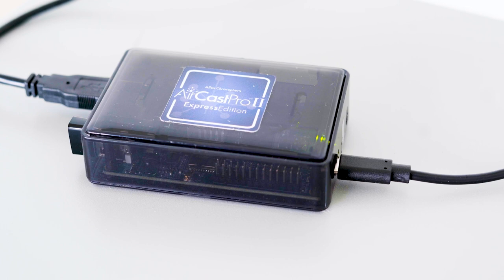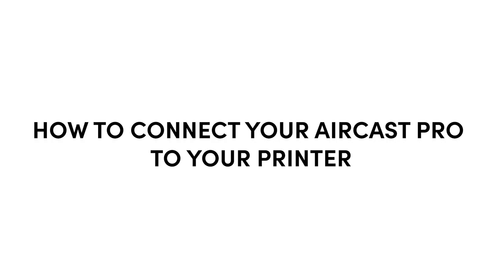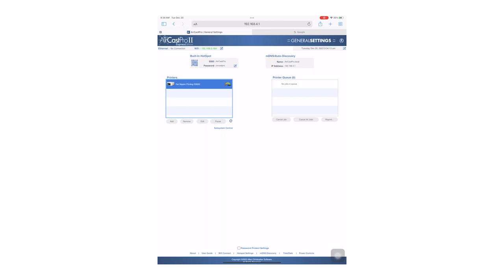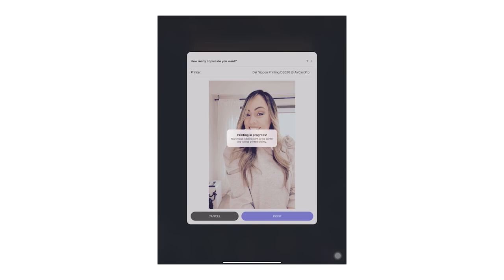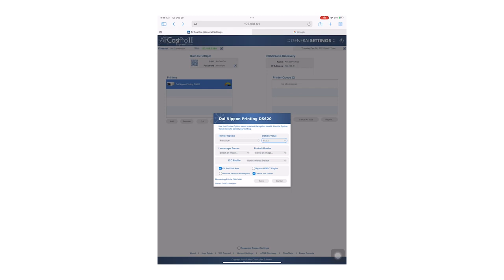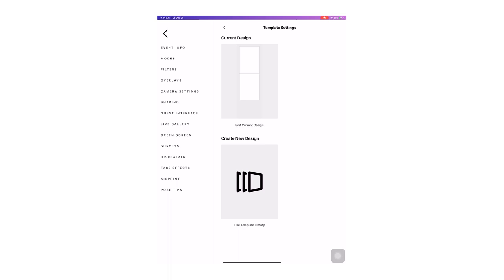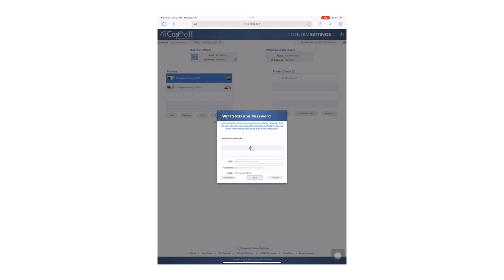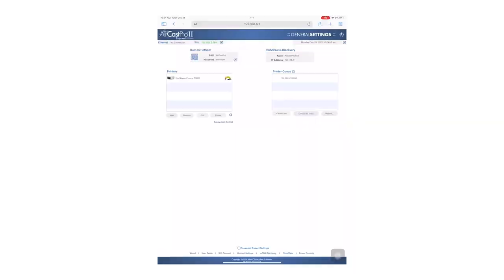How to AirPrint With an AirCast Pro and iPad Photo Booth | Photo Booth Business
The Aircast Pro is a reliable printing solution for iPad photo booth owners who are looking for professional-grade prints. This printing system is designed to connect your iPad to a high-quality printer, allowing you to produce beautiful prints in a matter of seconds. Whether you're running a busy event or just want to provide your customers with exceptional prints, the Aircast Pro is the perfect addition to your photo booth setup.

In this video, we'll provide you with a step-by-step guide on how to connect the Aircast Pro to your iPad photo booth. We understand that it can be frustrating trying to set up a new system, which is why we'll walk you through the entire process to ensure you have a smooth and hassle-free experience.

By the end of this video, you'll have a clear understanding of how to set up the Aircast Pro and start producing high-quality prints for your customers. So be sure to tune in and take advantage of this valuable resource!

Change your business with a photo booth for sale from Photobooth Supply Co. A portable photo booth with technology to match its quality. Finance yours today, and get it shipped to you for free anywhere in the United States. International shipping available to limited locations.